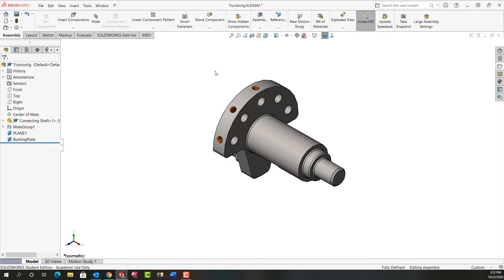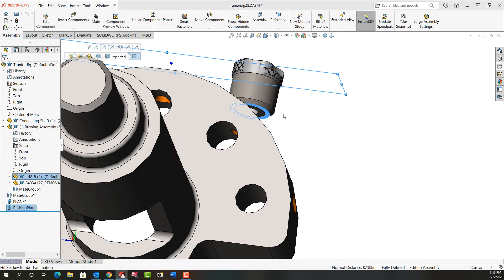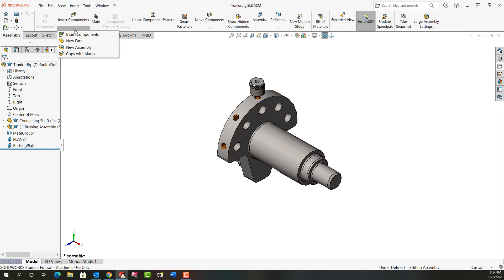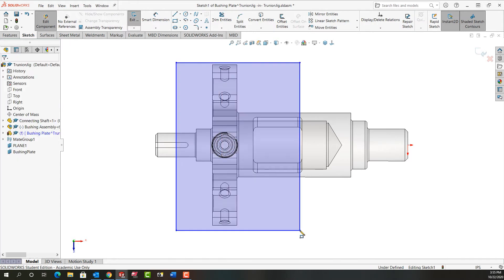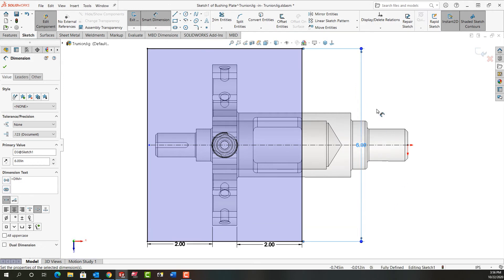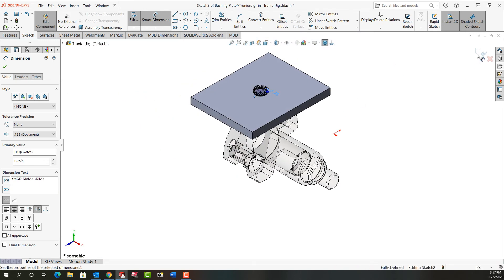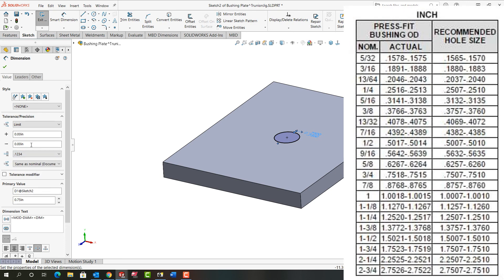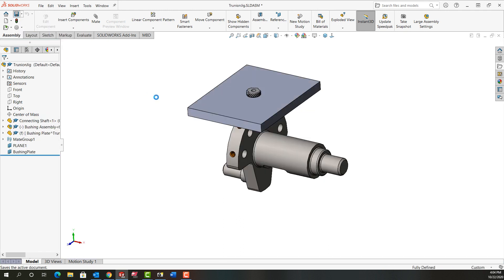Designing a Drill Jig 2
This video focuses on the correct placement of the drill bushings and designing a plate for them.
Inserting the bushing sub-assembly - 00:30
Coincident mate - 00:46
Concentric mate - 01:03
Top Down Design, Inserting a new blank part - 01:48
Editing a part in the assembly - 02:10
Symmetry mate - 03:04
Dimensioning the plate - 03:16
Extruding the plate - 03:42
Adding the Bushing Hole - 04:04
Stop editing the part within the assembly - 04:44
Open in current position - 04:52
How to see the feature was created in context - 04:59
Tolerancing the bushing hole - 05:07